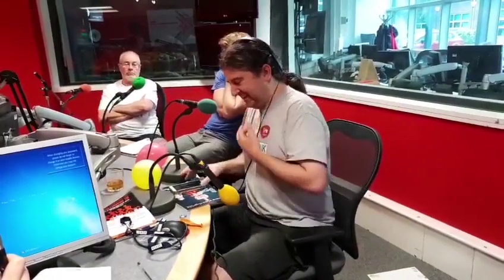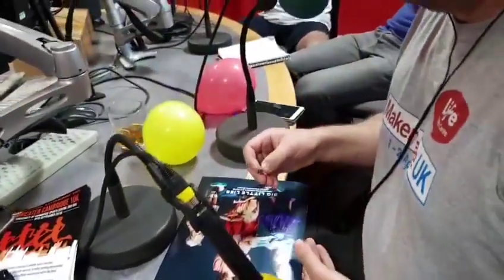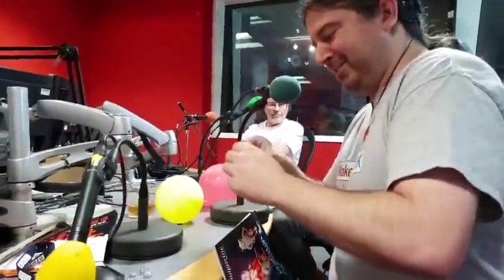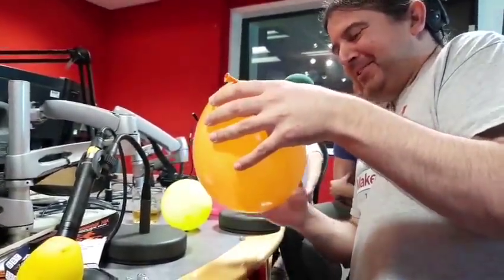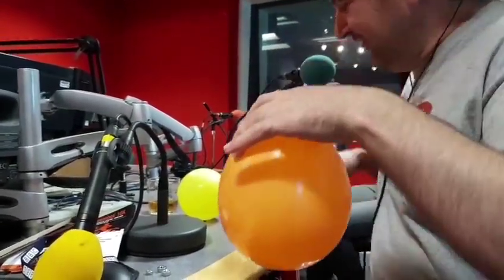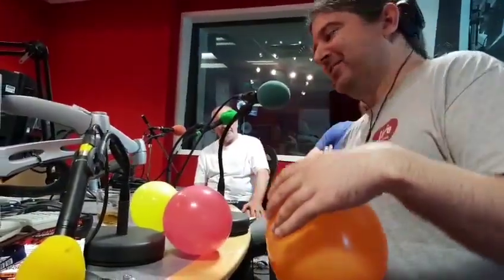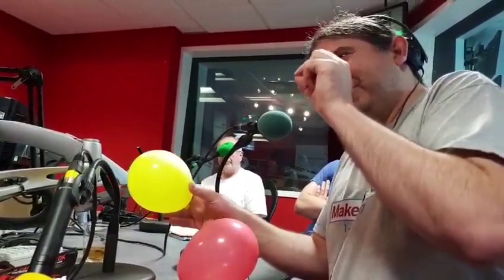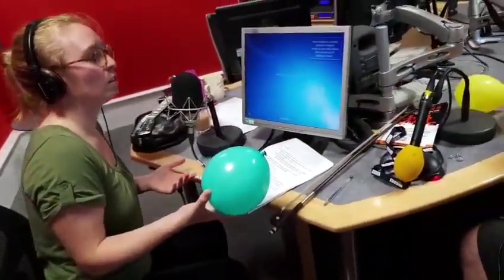Naked Scientists Live! - Pitch and Amplitude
Science wizard Dave Ansell comes into the studio with some balloons to walk us through the science of pitch and amplitude.

Filmed as part of: Music Science: from Mozart to Marketing.